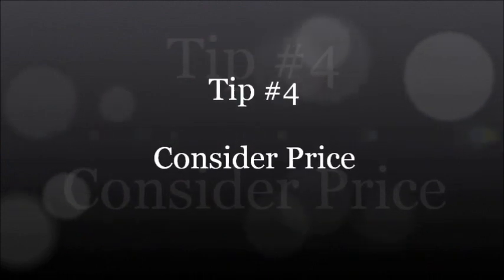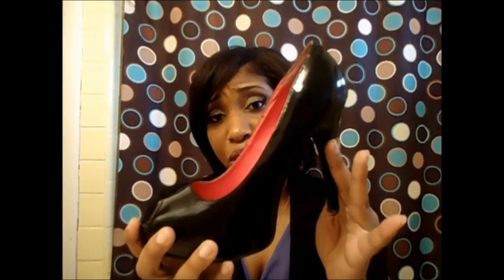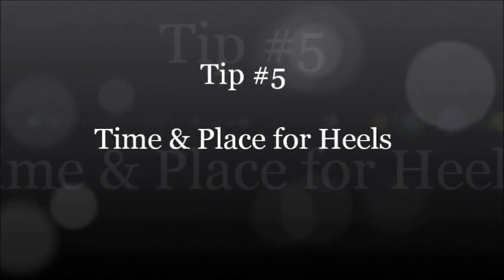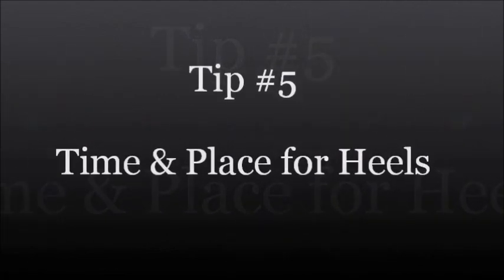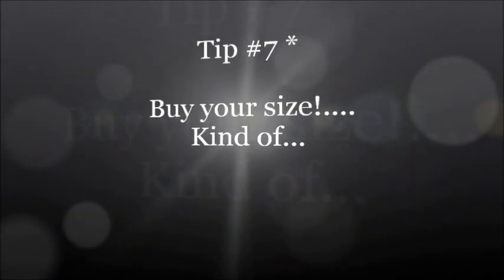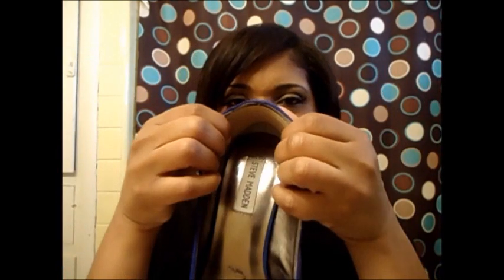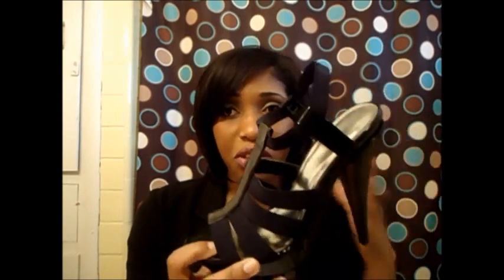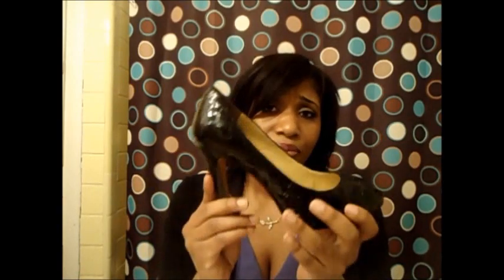10 Tip for Wearing Heels Part II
Tips for Wearing Heels